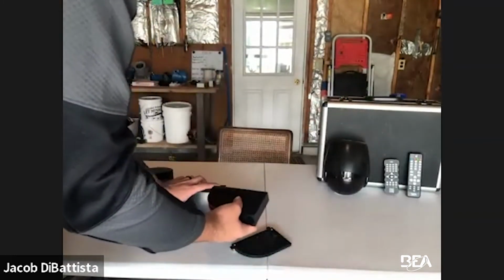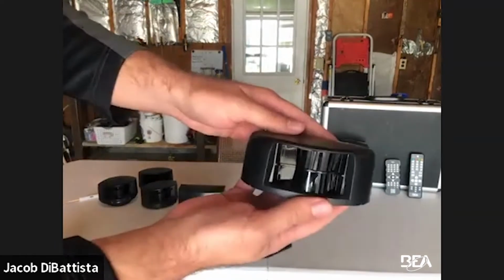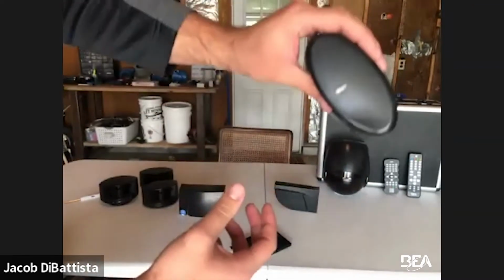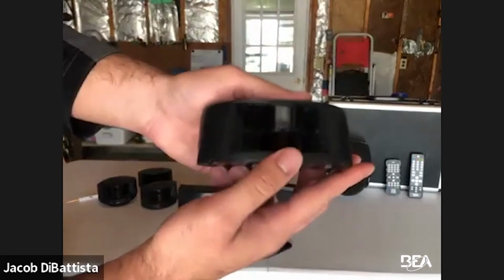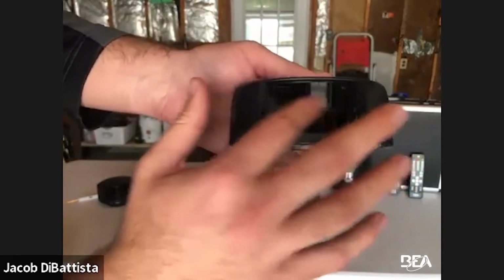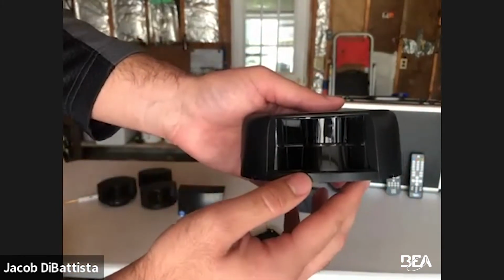Tech Time Live: BEA LASER Products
In this Tech Time Live, we will discuss BEA's LZR product line, how BEA uses LASER technology in our sensors, how to differentiate between sensors and common applications for each sensor. Products include LZR-FLATSCAN SW, LZR-FLATSCAN 3D SW, LZR-MICROSCAN T, LZR-WIDESCAN, LZR-I30, LZR-H100 and LZR-S600.

Topics covered include:
- LASER technology
- How to identify an LZR sensor
- Common applications

Learn more about BEA sensing solutions at beasensors.com

00:00 Introduction
01:36 LASER technology
01:56 Identifying the LZR-I30, LZR-H100 and LZR-S600
02:57 Identifying the LZR-FLATSCAN 3D SW and LZR-FLATSCAN SW
03:52 Identifying the LZR-MICROSCAN T
04:12 Identifying the LZR-WIDESCAN
04:47 Part numbers
05:21 LZR-H100 applications
06:06 LZR-S600 applications
07:18 LZR-I30 applications
08:31 LZR-FLATSCAN 3D SW and LZR-FLATSCAN SW applications
11:42 LZR-MICROSCAN T applications
13:26 LZR-WIDESCAN applications
14:57 Wrap up